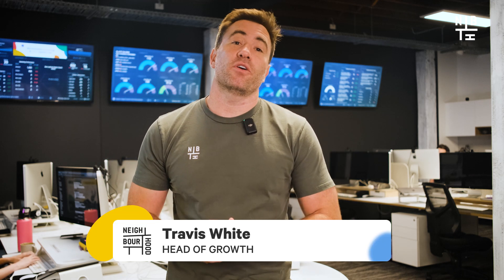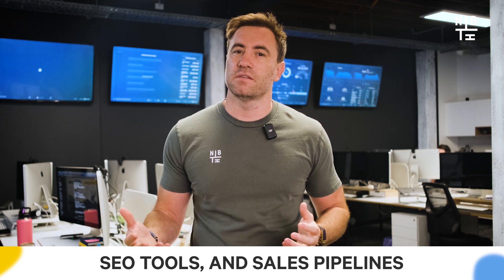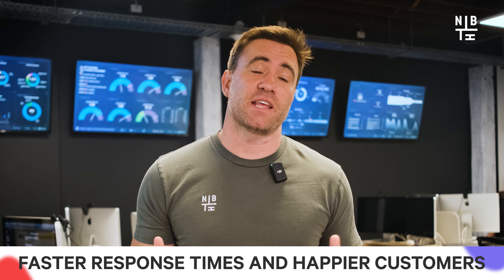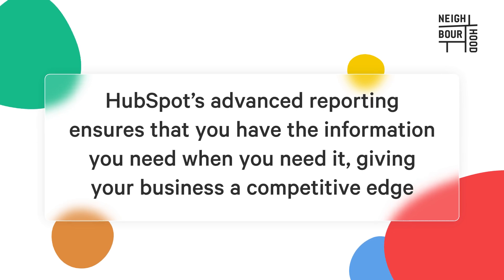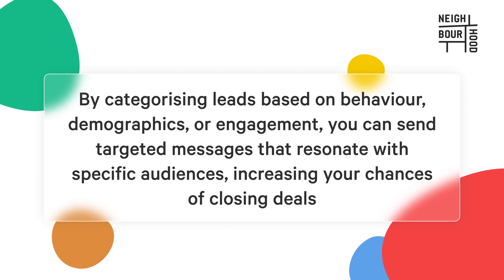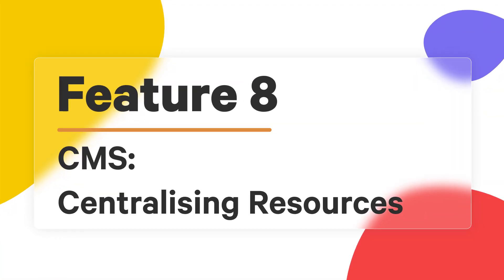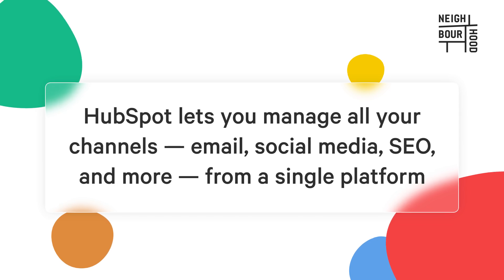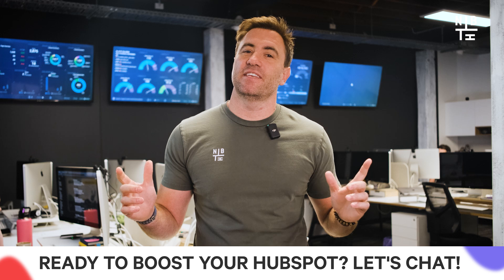10 HubSpot Features That Drive Results in 2025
Neighbourhood presents the top 10 HubSpot features that will drive results in 2025. The difference between success and failure in HubSpot lies in whether you're willing to do things others don't. So in 2025, you need to make the absolute most out of your HubSpot investment.

No matter how successful you are, there's always potential to enhance your strategy and transform your portal into an even more powerful revenue generator.

🎬 Video Overview :
[[00:00:00]: Introduction to HubSpot Features for 2025
[00:01:16]: Centralised Data Management with HubSpot
[00:02:35]: Automation Tools for Efficiency and Consistency
[00:03:46]: Advanced Reporting for Data-Driven Decisions
[00:05:00]: Personalisation in Customer Experience
[00:06:12]: AI Integration for Smarter Workflows
[00:07:28]: Customising Your CRM with HubSpot
[00:08:33]: Content Management and Multi-Channel Marketing
[00:09:50]: Scalability to Support Business Growth
[00:11:05]: Conclusion: Elevate Your Business with HubSpot